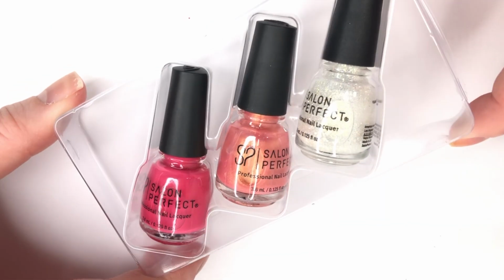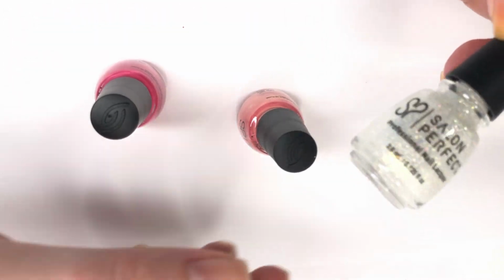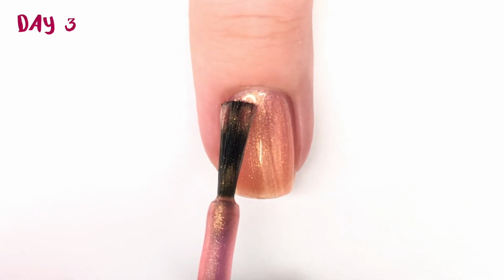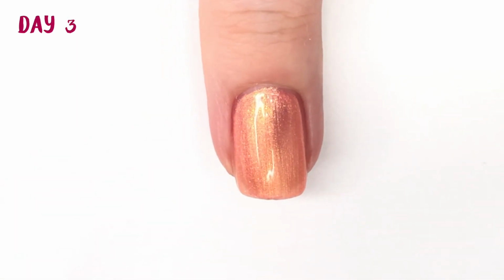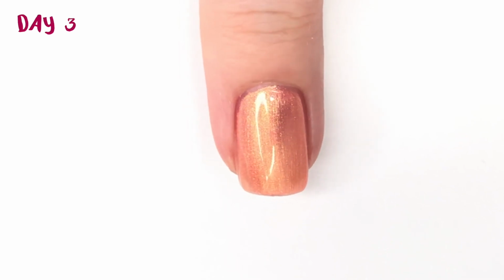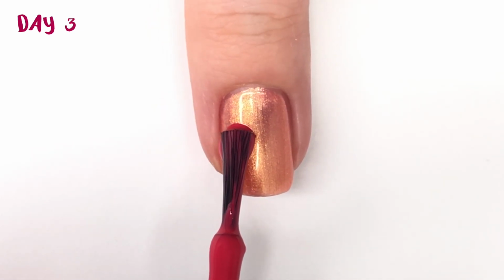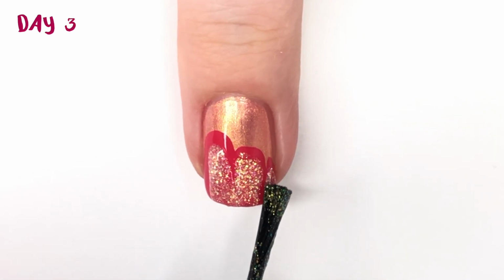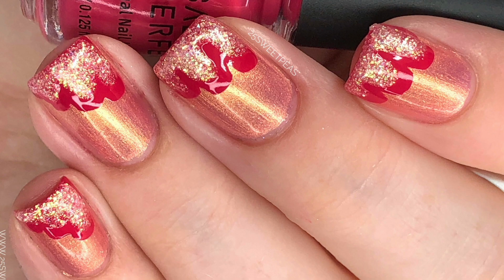Easy Valentines Day Nail Art | Day 3 | 2020 | 25 Sweetpeas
Day 3 of 5 days of Valentines Nails!  (Watch in HD)

I've not super been into the Valentines theme but I had some fun polishes inspire me to have some fun with Valentines colors so I filmed it and turned it into a mini series! Hope you like todays! Its so simple and could be done with SO many different color combos!

Base Coat - IMK Nails Peel Eze

Salon Perfect Pink Powerhouse

Salon Perfect She's A Star

Salon Perfect Pucker'n Peach

Moon Shine Mani Top Coat

Youtube Library

FTC: some items may have been sent to me for review purposes